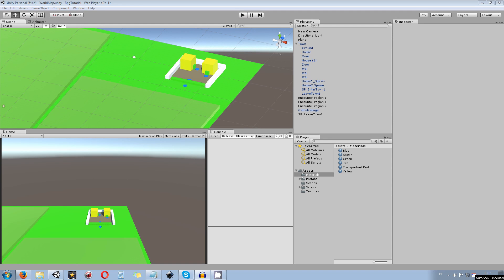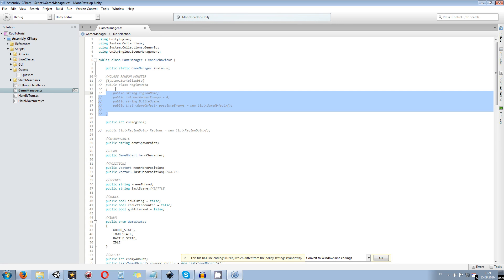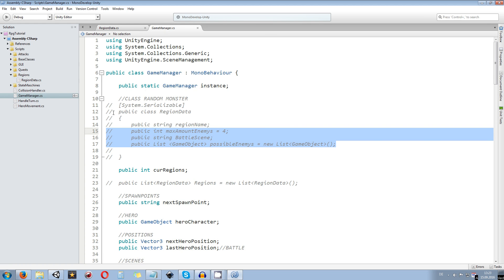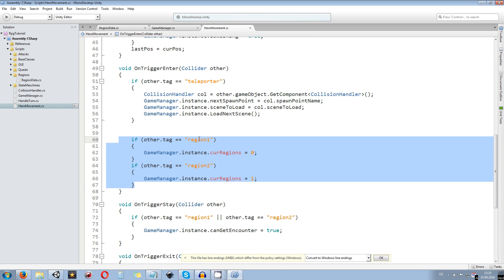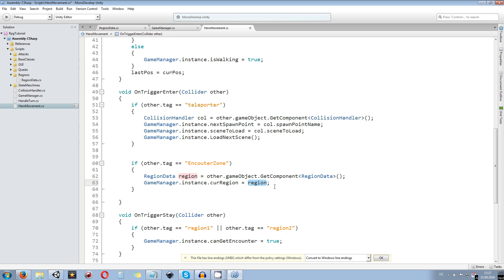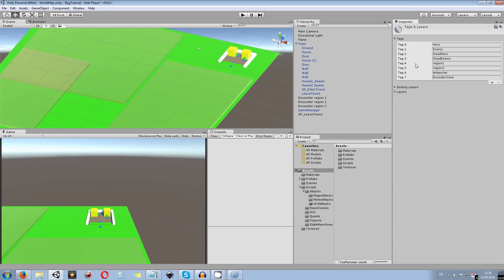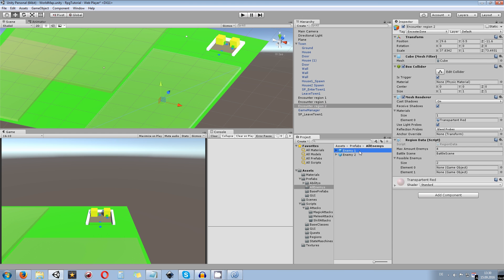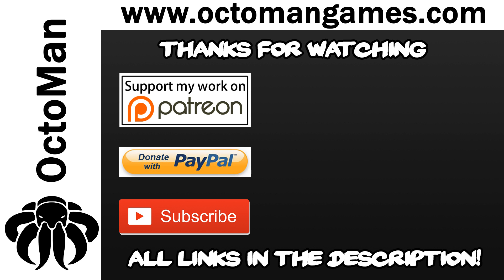Unity 5 Tutorial: Turn Based Battle System #26 - Region Handling Update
Unity 5 Tutorial Series about turn based battle or combat systems as in prominent RPG's like Final Fantasy 6. I create an ATB or Active Time Battle system here.

In this tutorial we change the region data handling, for easier usage in the future. This way you can define regions directly. Also you can create direct prefabs for every region for re-usage.
This video was an amelioration by a new patron. And there will be more soon, maybe ;)